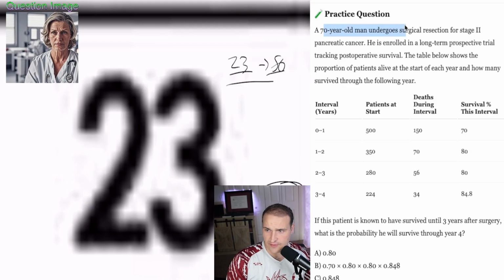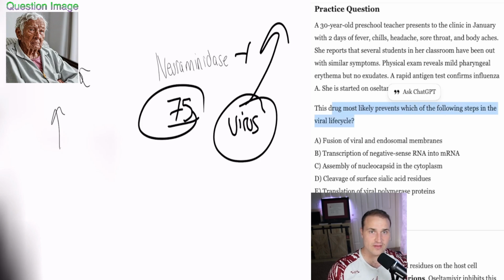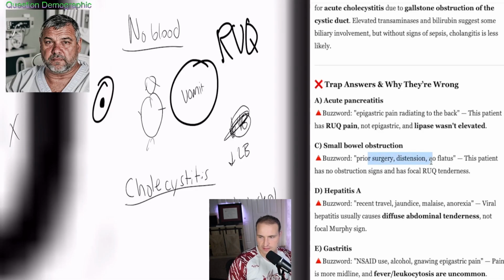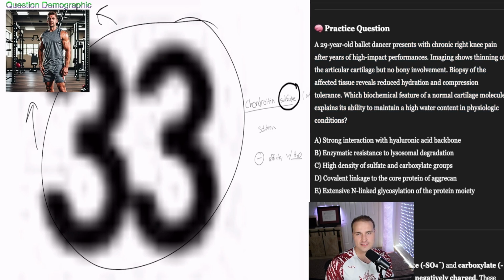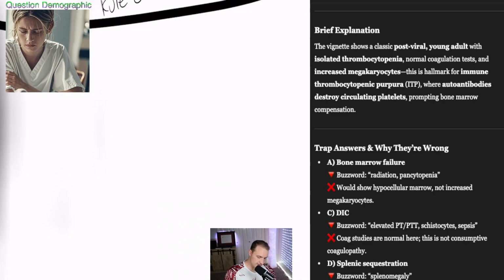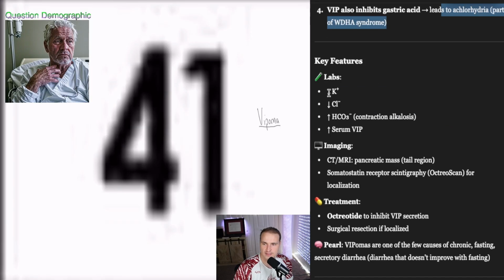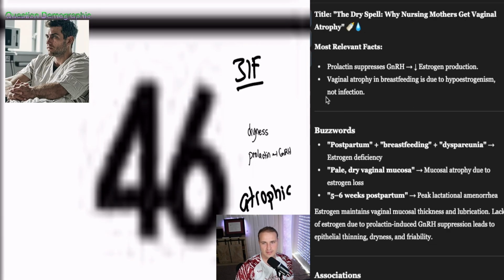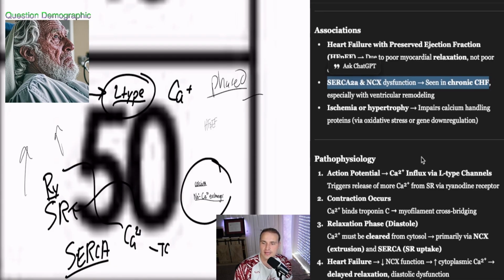Pancreatic Cancer, Kaplan–Meier Curves, Hypoalbuminemia, NMJ Physiology, Aortic Murmurs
00:00:00 Introduction - Overview of the video content.
00:00:26 Q23: Stage 2 Pancreatic Cancer - Discussion on resection for stage 2 pancreatic cancer.
00:01:00 Q24: Kaplan-Meier Survival Curve - Introduction to Kaplan-Meier survival curve analysis.
00:02:31 Q25: Hypoalbuminemia Causes - Explaining causes of hypoalbuminemia and related symptoms.
00:03:17 Q26: Laparotomy Anesthesia - Discussion on anesthesia during laparotomy procedures.
00:04:58 Q27: Neuromuscular Junction - Understanding the neuromuscular junction and paralysis.
00:07:05 Q28: Viral Infection Steps - Steps in viral infection and hemagglutinin function.
00:09:27 Q29: SGLT1 Function - Role of SGLT1 in glucose absorption.
00:11:04 Q30: Aortic Valve Murmur - Discussion on aortic valve murmur and its implications.
00:12:19 Q31: Gallbladder Diagnosis - Diagnosis of gallbladder issues in patients.
00:14:26 Q32: Pressure Ulcers - Understanding pressure ulcers and their prevention.
00:16:56 Q33: Vitamin D Role - Role of vitamin D in calcium absorption.
00:19:03 Q34: Secondary Hyperparathyroidism - Discussion on secondary hyperparathyroidism causes.
00:20:07 Q35: Cartilage Biochemistry - Biochemical features of cartilage and hydration.
00:22:12 Q36: ADH Function - Role of ADH in water reabsorption.
00:24:13 Q37: Macrocytic Anemia - Discussion on macrocytic anemia and its causes.
00:25:42 Q38: Immune Thrombocytopenic Purpura - Understanding ITP and its mechanisms.
00:27:57 Q39: Splenic Sequestration - Discussion on splenic sequestration in ITP.
00:29:04 Q40: Cushing Syndrome - Explaining Cushing syndrome and its causes.
00:30:25 Q41: Aspirin and Asthma - Effects of aspirin on asthma symptoms.
00:31:08 Q42: Opioid Overdose - Signs and treatment of opioid overdose.
00:32:10 Q43: Listeria Infection - Discussion on listeria and its effects.
00:33:35 Q44: Pancreatic Tumors - Understanding pancreatic tumors and their symptoms.
00:34:55 Q45: Hernia Types - Discussion on types of hernias in children.
00:36:01 Q46: Diabetes Management - Managing diabetes and its complications.
00:37:46 Q47: Melanoma Characteristics - Characteristics of melanoma in different demographics.
00:39:05 Q48: Antibody Mediated Reactions - Understanding antibody-mediated reactions in diseases.
00:40:22 Q49: Prolactin Effects - Effects of prolactin on breastfeeding.
00:41:56 Q50: Obstructive Sleep Apnea - Discussion on obstructive sleep apnea symptoms.
00:43:06 Q51: Liver Failure Causes - Causes of liver failure and related conditions.
00:45:07 Q52: Heart Failure Mechanisms - Mechanisms of heart failure with preserved function.
00:46:03 Closing Remarks - Summary and conclusion of the video.